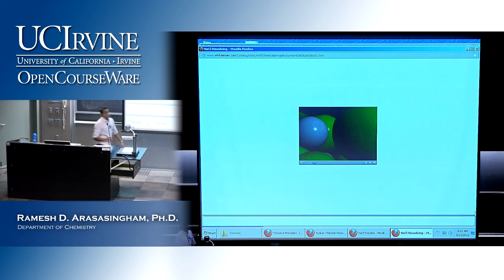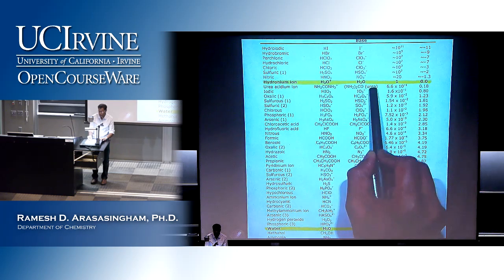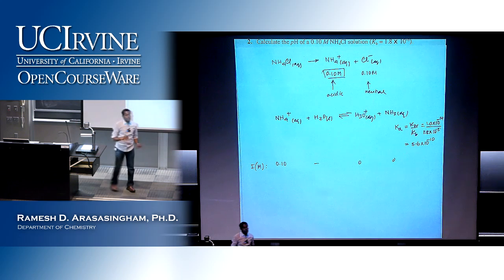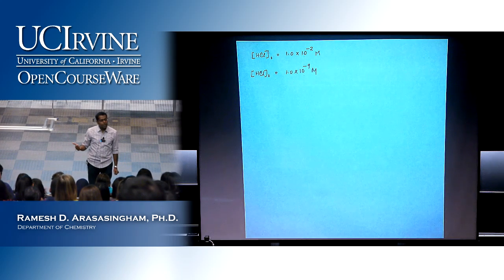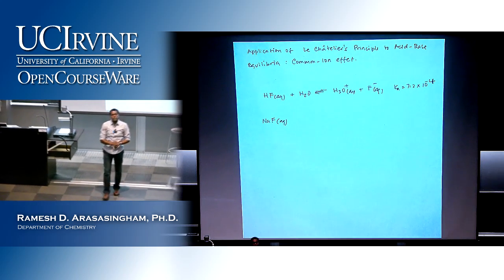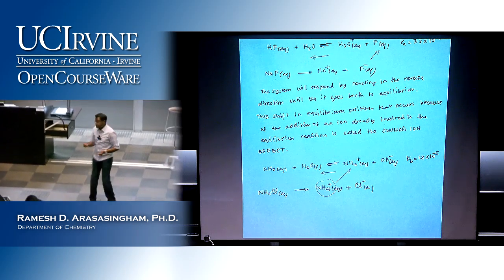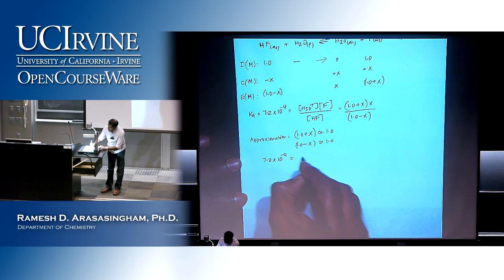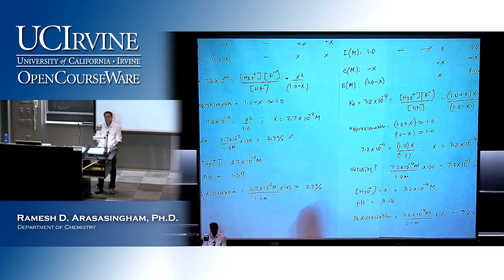General Chemistry 1C. Lecture 08. Acids and Bases. Pt. 5.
Lec 08. General Chemistry -- Acids and Bases -- Part 5

Index of Topics:
0:00:00  Putting Salt in Water Review
0:05:50  NaCl Example
0:09:41  Anion Possibilities
0:11:48  Calculating pH of NH4Cl
0:21:10  Acid in Water
0:27:06  Common Ion Effect
0:37:06  Calculating % Dissociation Common Ion Effect